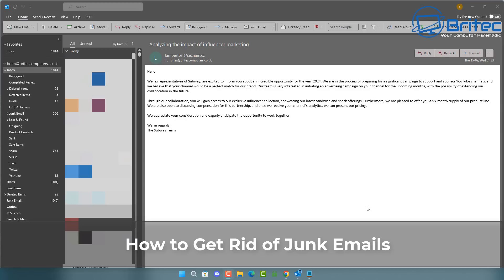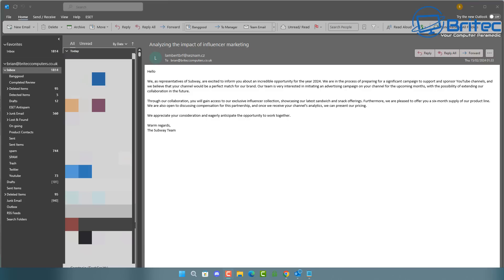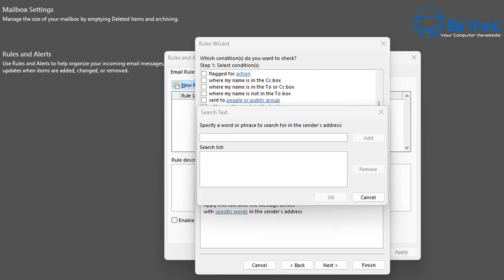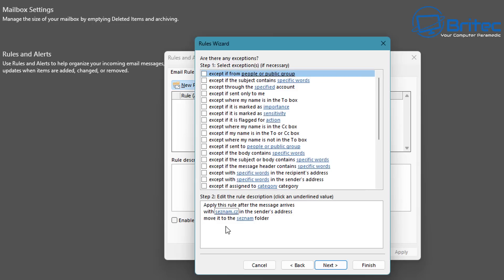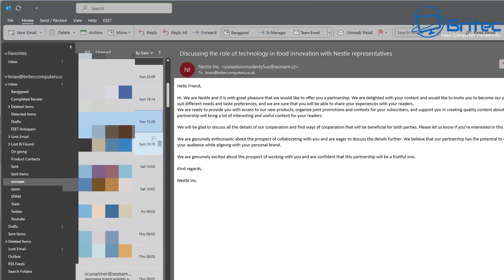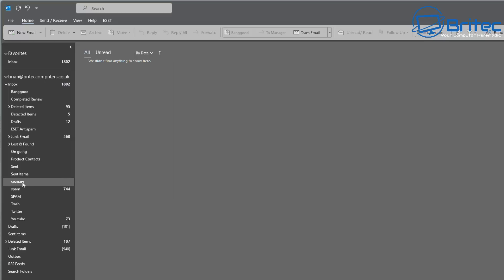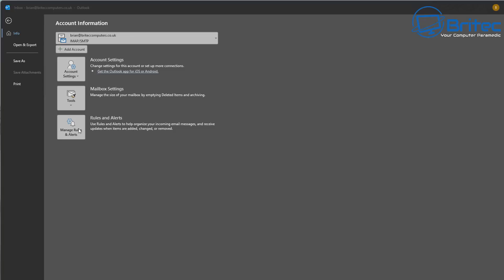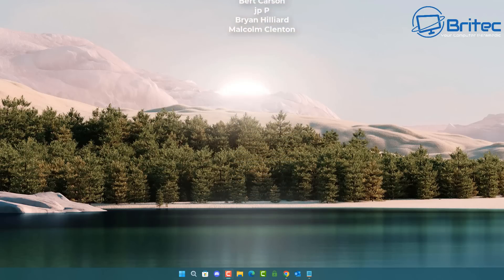How to Stop and Block Spam Emails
if you are getting lots of spam junk emails for certain domains, then this video will help move these to a spam and or junk emails to a folder or delete them.